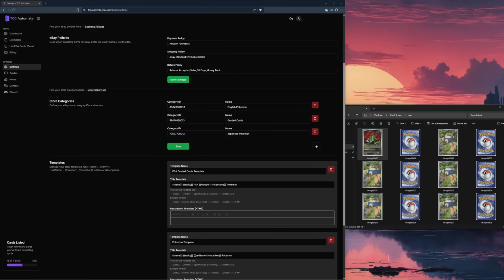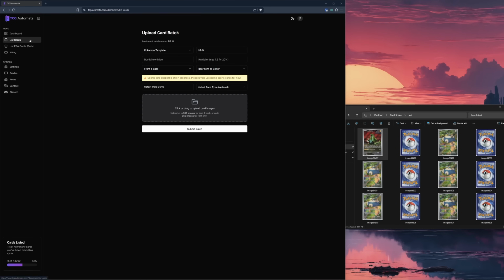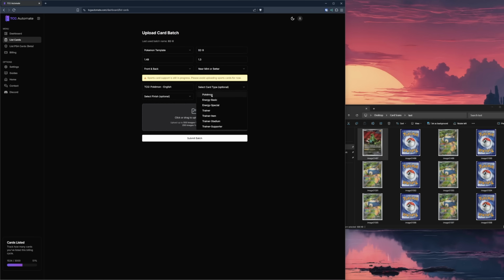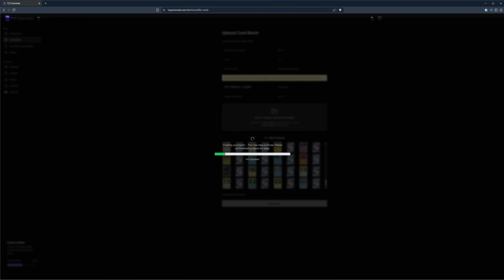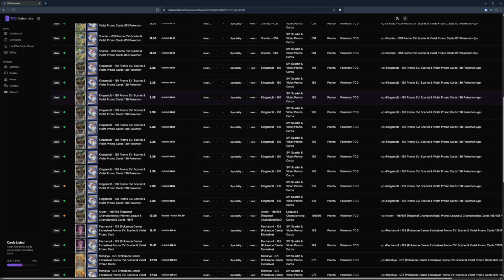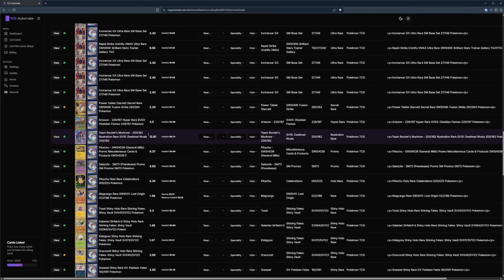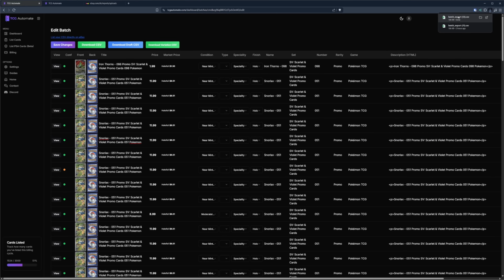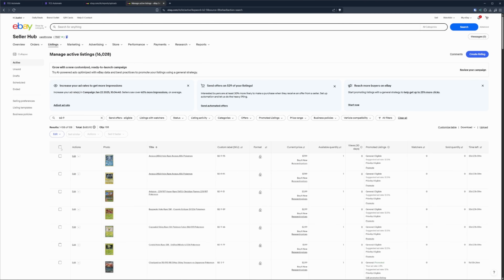How to BOOST eBay TCG Sales with AI and Automation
Are you tired of spending hours manually listing your trading cards on eBay? In this tutorial, I reveal the secret tool I use to list thousands of cards efficiently: TCG Automate. This software has been an absolute game-changer for my business, Card Throne, and in this video, I'll walk you through the entire process step-by-step.

We'll cover everything from the best scanner to use [00:21], how to properly set up your business policies in the software [03:01], and how to create listing templates that save you time [03:32]. I'll show you the exact workflow for scanning your cards, using TCG Automate's AI to match them instantly, and how to verify pricing against TCGplayer market data [06:17]. Finally, you'll see how to export the CSV file and upload it directly to eBay in minutes [09:07], a process that is drastically faster than any manual method [07:50].

If you want to take your TCG selling business to the next level, this is a video you can't afford to miss.